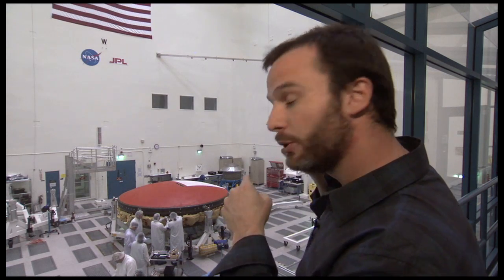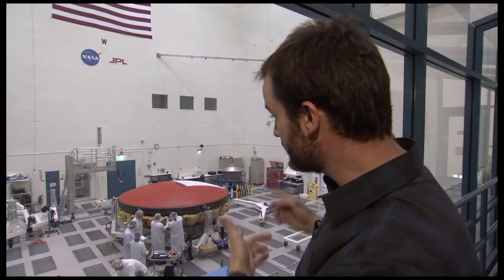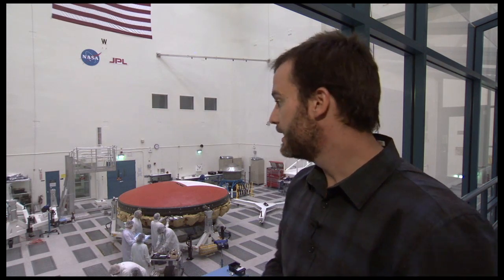Low-Density Supersonic Decelerator (LDSD) Media Reel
The LDSD crosscutting demonstration mission will test breakthrough technologies that will enable large payloads to be safely landed on the surface of Mars, or other planetary bodies with atmospheres, including Earth.  The technologies will not only enable landing of larger payloads on Mars, but also allow access to much more of the planet's surface by enabling landings at higher-altitude sites.